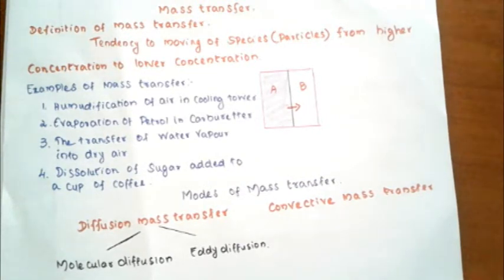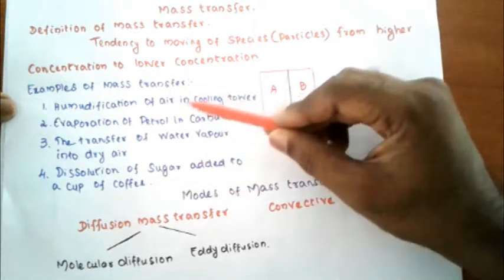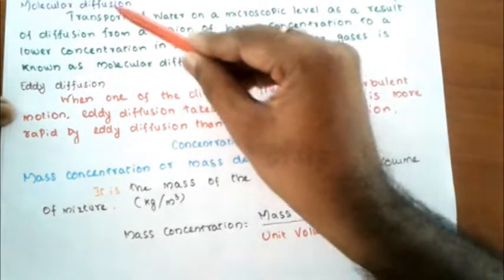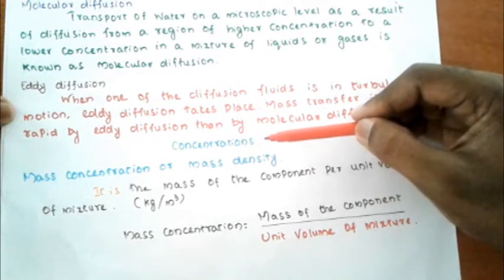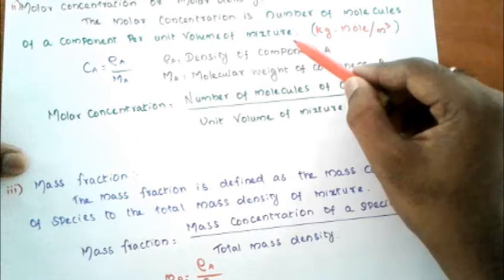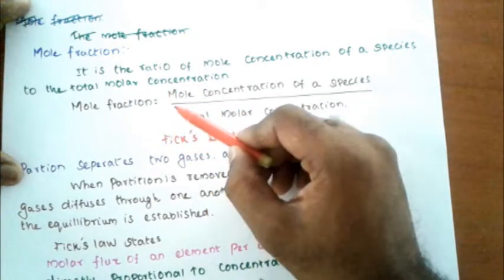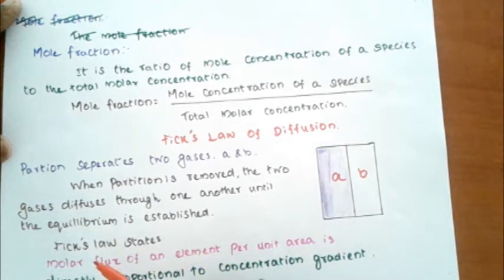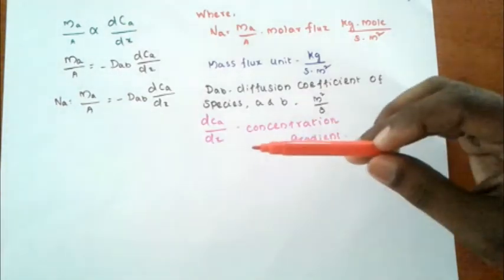Introduction to mass transfer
Mass transfer